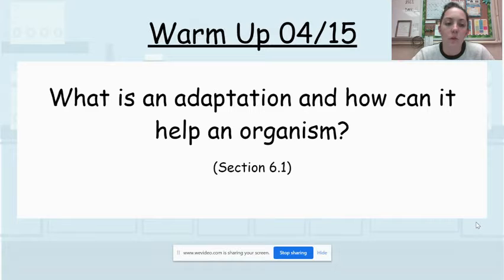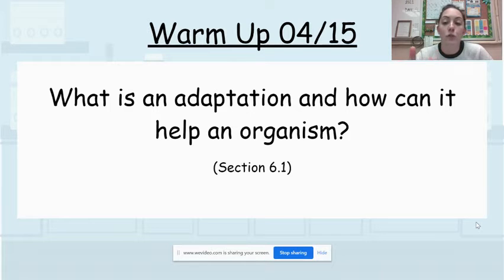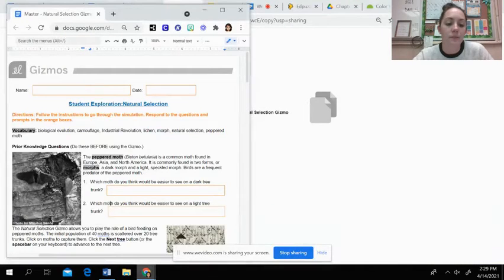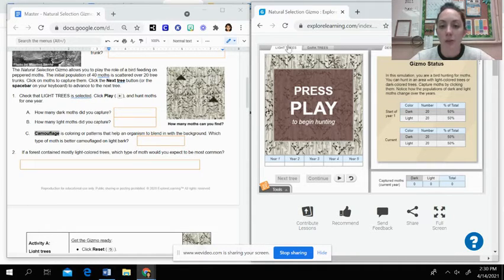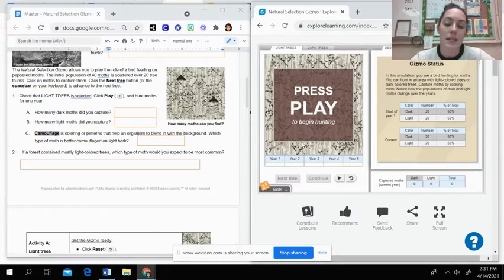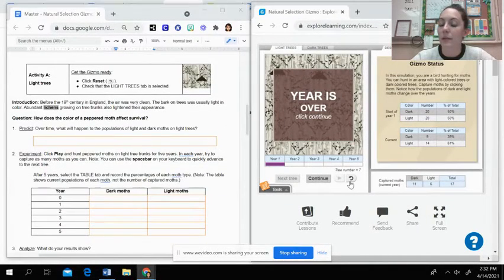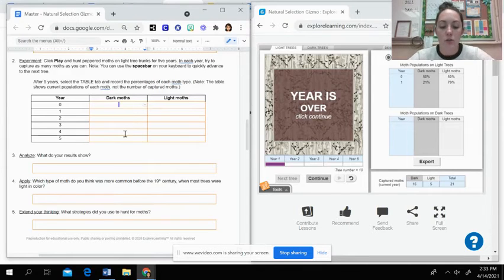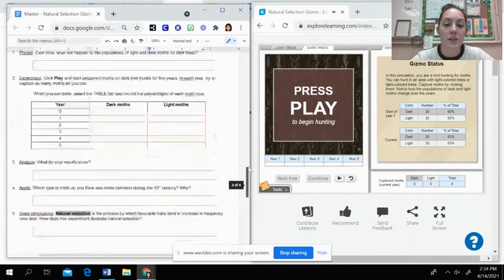04/15 - Thursday Warm Up and Gizmo Directions